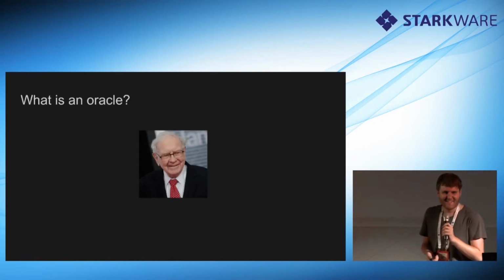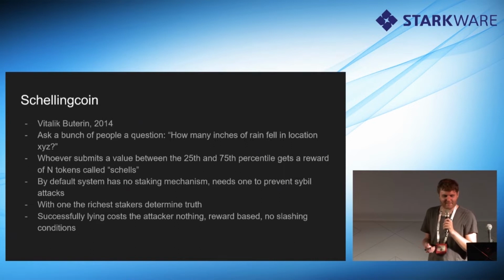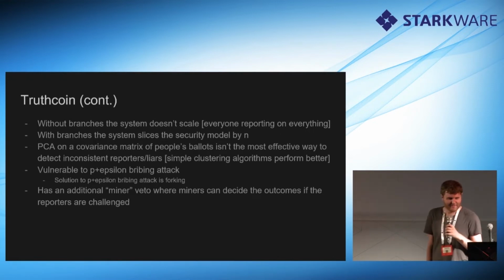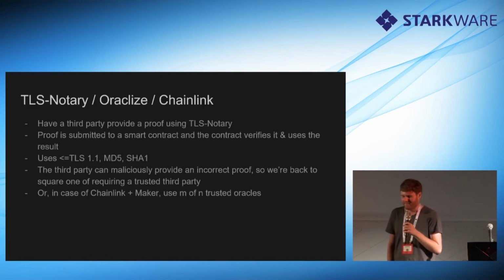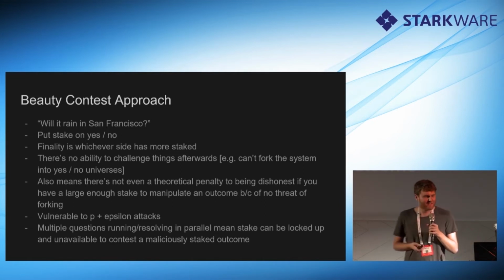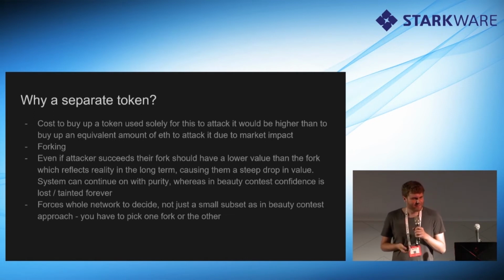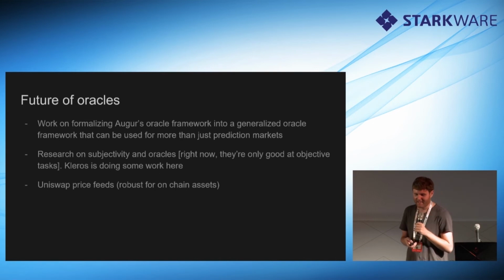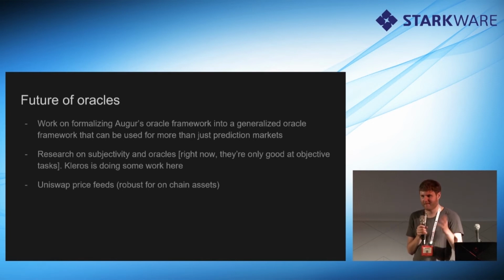Joey Krug, Beam - Oracles - an Overview of the Decentralized Oracle Space Throughout Time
StarkWare Sessions 2019